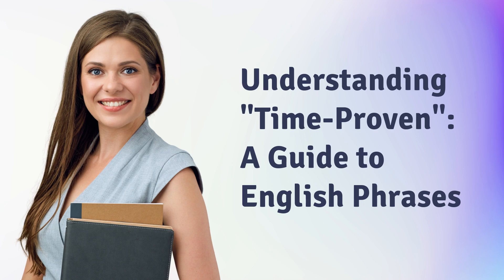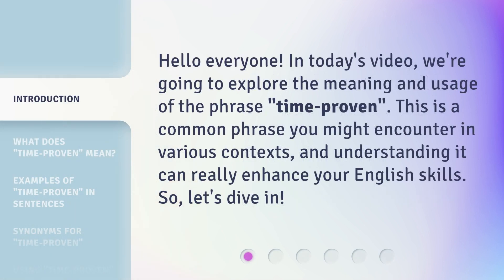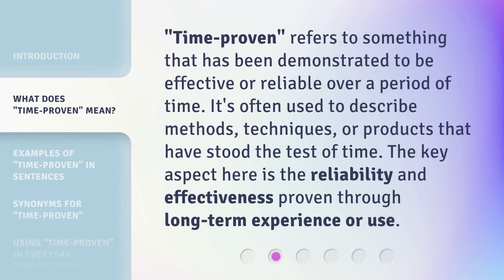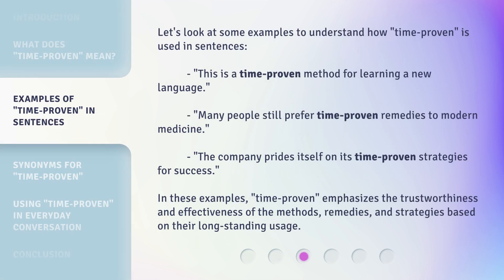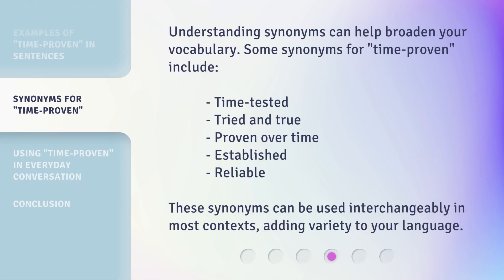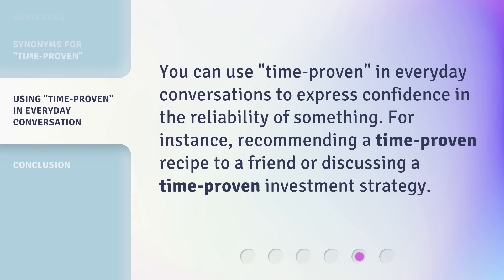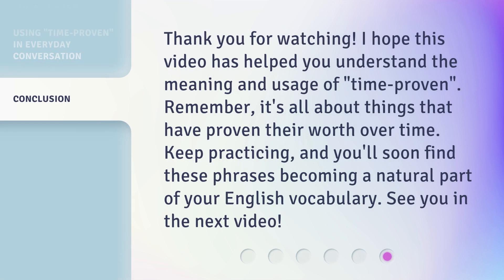Understanding "Time-Proven": A Guide to English Phrases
00:00 • Introduction - Understanding "Time-Proven": A Guide to English Phrases
00:28 • What Does "Time-Proven" Mean?
00:50 • Examples of "Time-Proven" in Sentences
01:22 • Synonyms for "Time-Proven"
01:45 • Using "Time-Proven" in Everyday Conversation